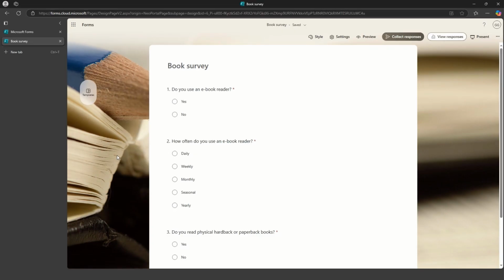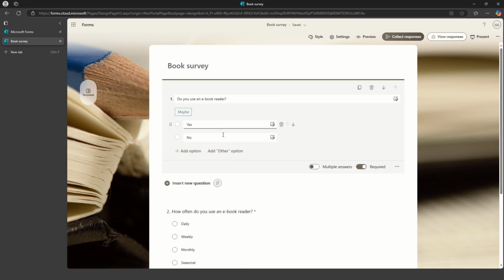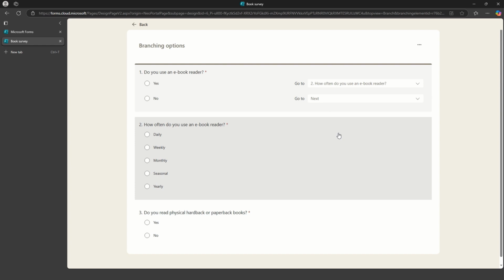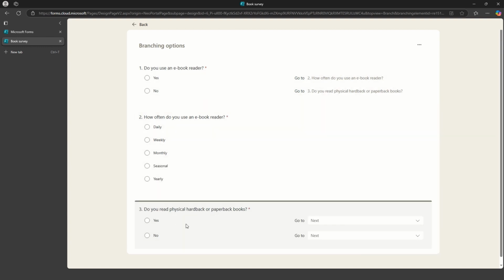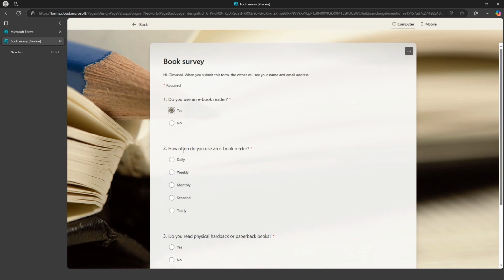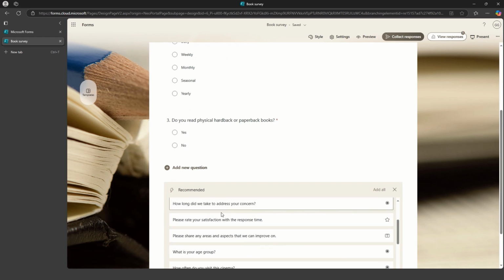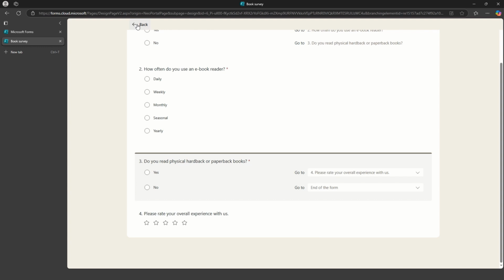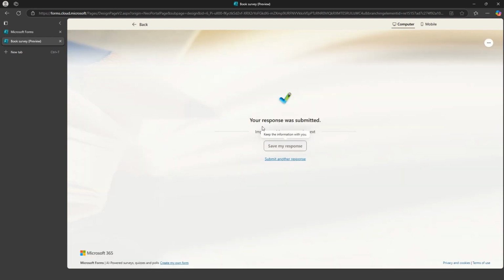How to use branching in Microsoft Forms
Welcome to Office 365 Hacks on Microsoft Forms branching!

Frustrated with one-size-fits-all forms? You can create interactive and dynamic forms by using branching in Microsoft Forms which is perfect for surveys, feedback forms, and more. It makes respondents only answer questions relevant to them, speeding up their response times.

Branching in Microsoft Forms was introduced in July 2019, allowing form creators to direct respondents to specific questions or sections based on their previous answers. This feature enhances the interactivity and relevance of forms, making them more efficient for various use cases such as surveys, quizzes, and feedback forms

What You'll Learn:
- What branching is and why it’s useful
- How to add and customize branching in your forms
- Tips to design smarter, personalized user flows
- Common mistakes to avoid with branching logic

Timestamps:
00:00 Introduction
00:55 Branching Options Screen
02:25 Previewing & Testing Your Branching Logic

Whether you're a teacher, HR professional, event organizer, or just getting started with Microsoft Forms, this tutorial will help you level up your form-building skills.

No coding required — just smart form design!